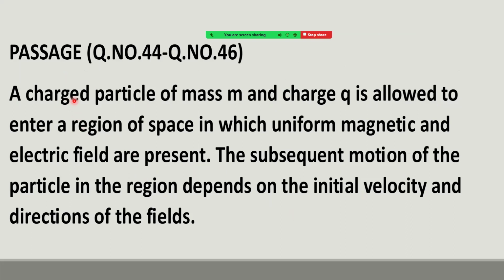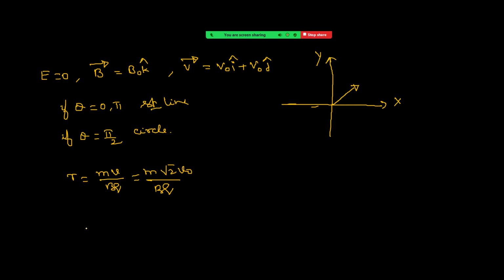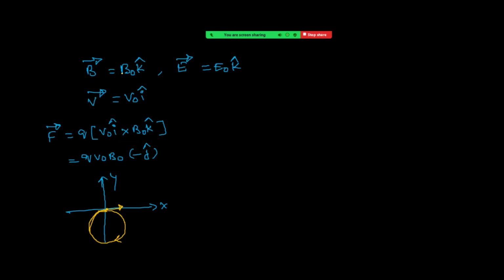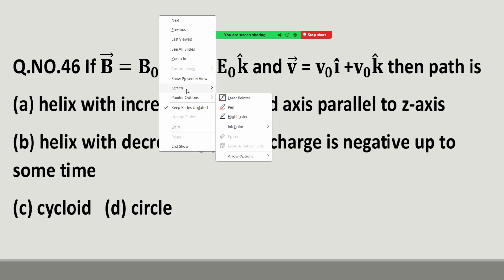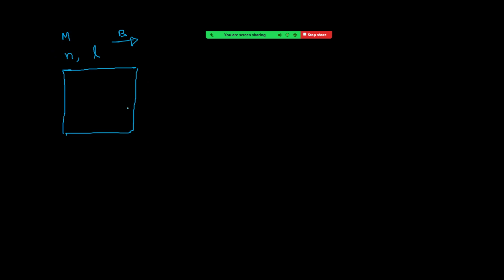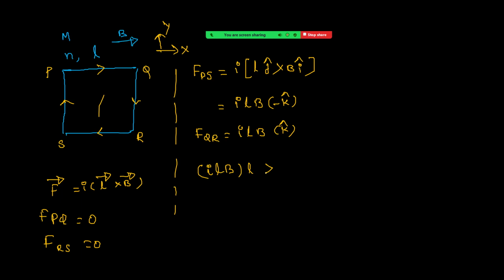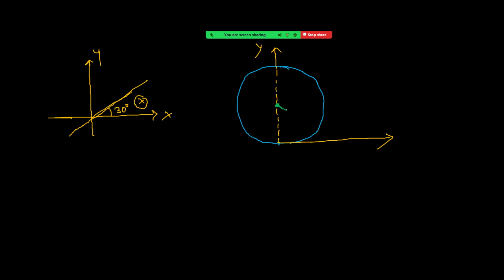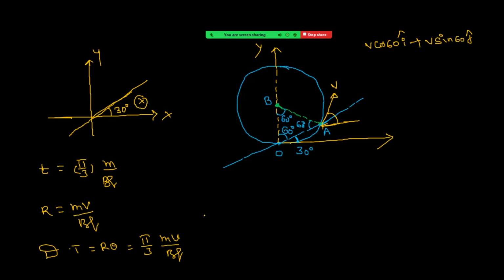MAGNETIC FIELD 15: MISCELLANEOUS PROBLEMS